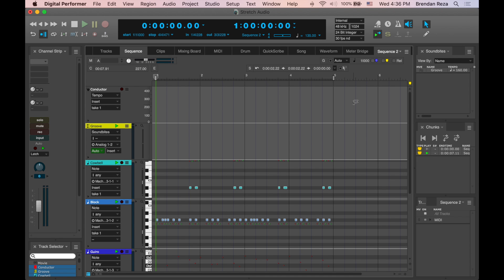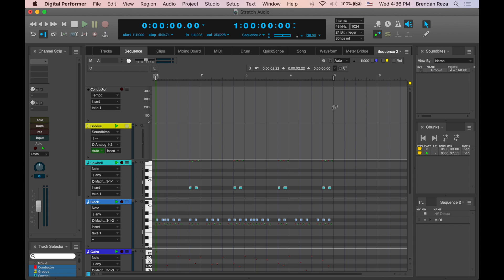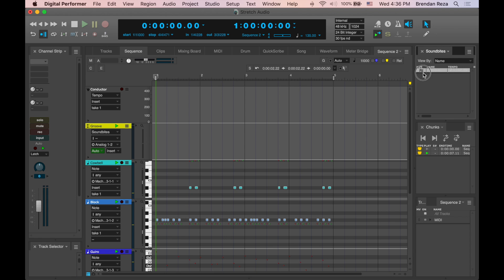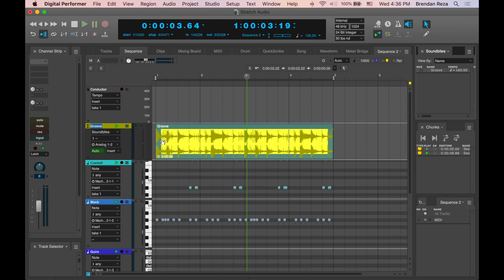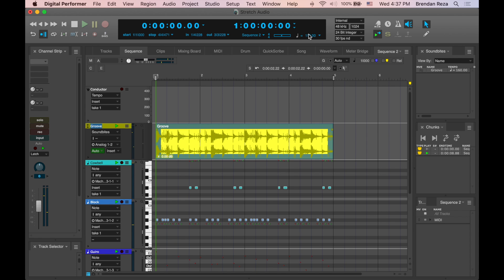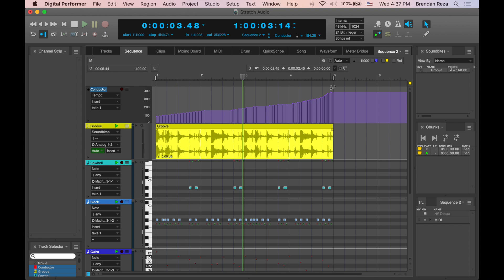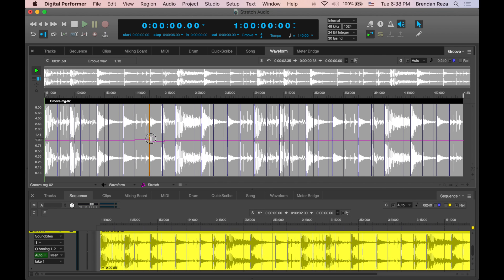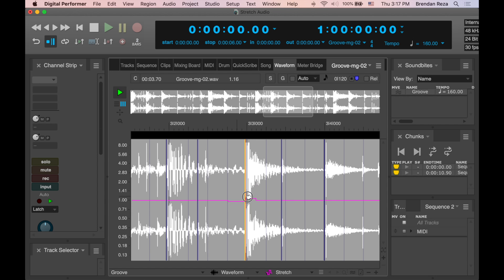DP10 Stretch Audio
From precision editing of individual beats to global tempo changes, Stretch audio lets you manipulate audio faster and easier, with more control than ever before. Grab an individual audio beat to adjust its timing. The new Stretch Edit layer lets you precisely control anchor points to achieve exactly the feel you want. For global tempo control, simply enable Stretch mode and the entire audio track instantly conforms to your project tempo and time line, even with smooth tempo changes over time. ZTX PRO™ technology from Zynaptiq™ ensures the highest possible audio quality throughout.